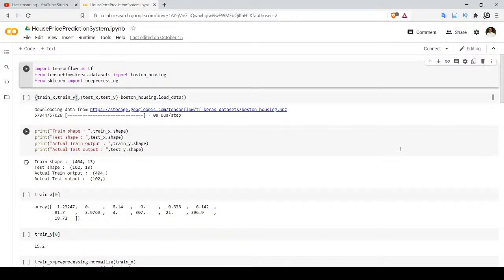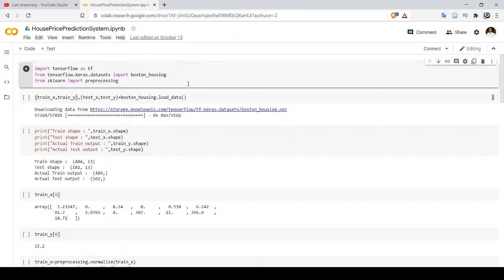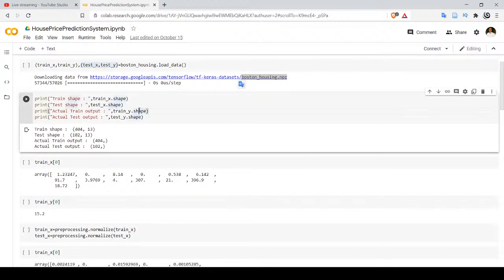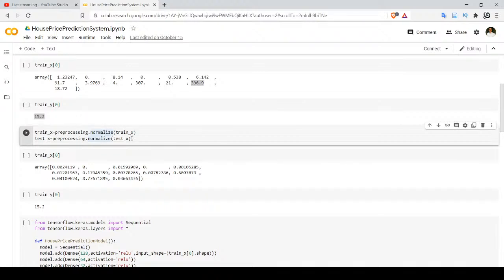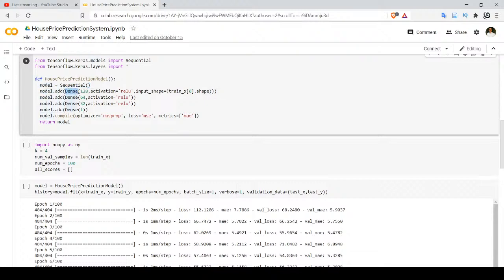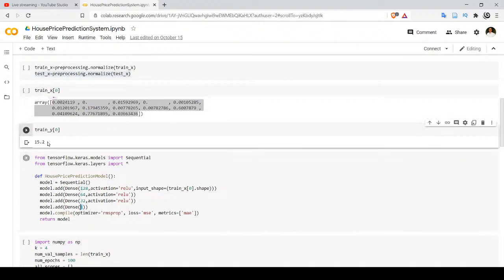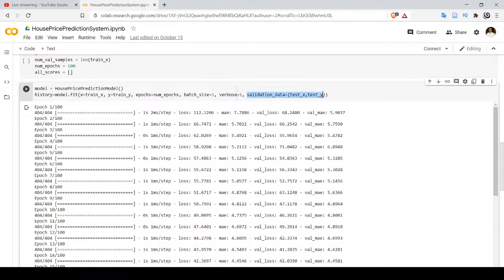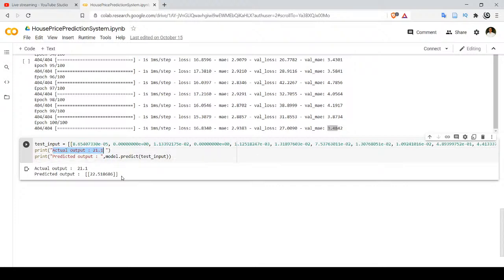House Price Prediction System with Deep Neural Network on Boston Housing Dataset | (Tensorflow 2.0 )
In this deep learning coding tutorial, we have introduced feed forward deep neural network using Tensorflow library.